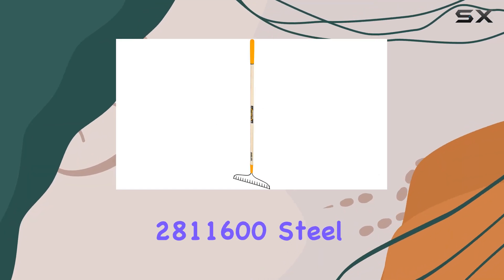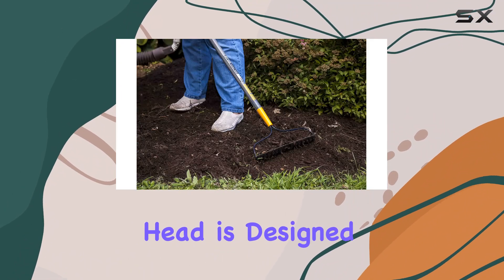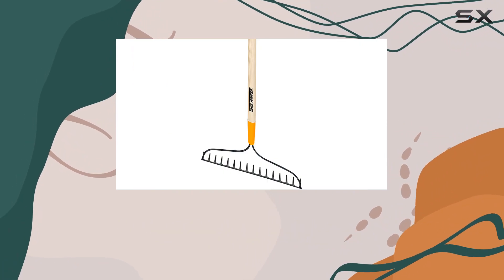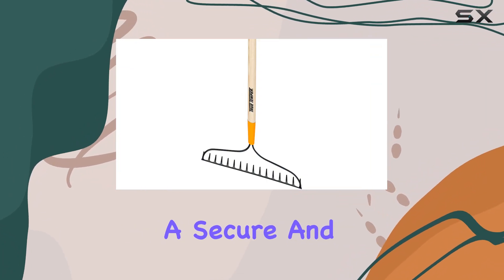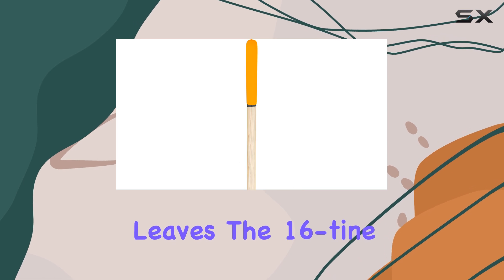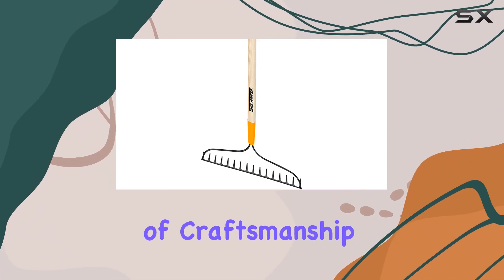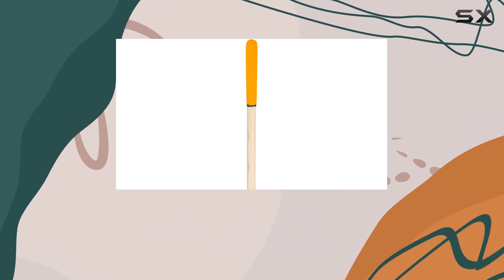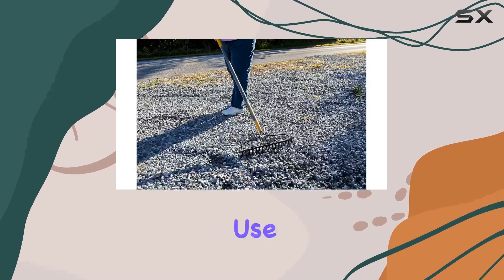True Temper 2811600 Steel 16-Tine Bow Rake with 57-Inch Hardwood Handle - Best for Small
0:00 Intro
0:06 Review

Things that we mentioned in this video:
True Temper 2811600 Steel : B00U2KG04S